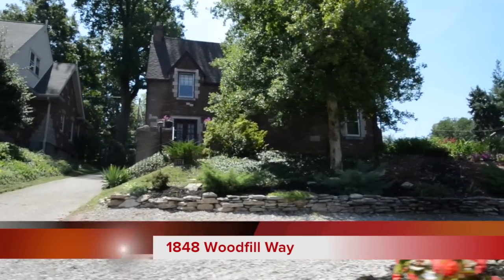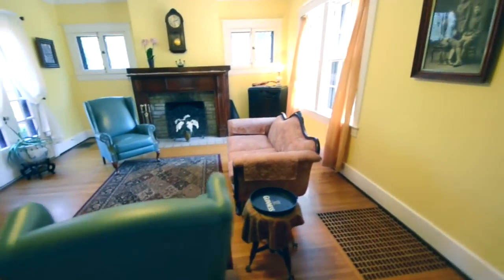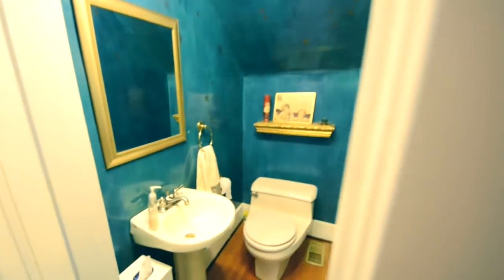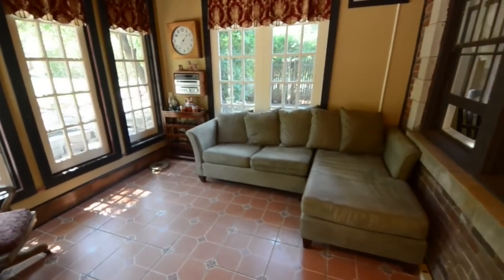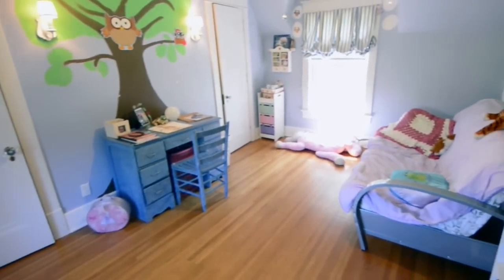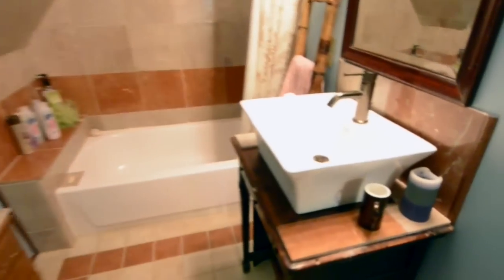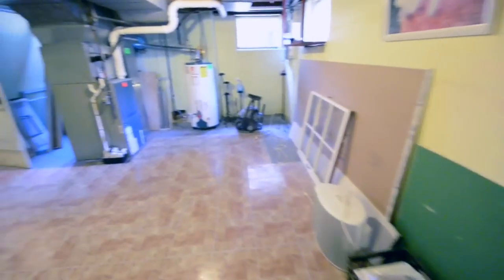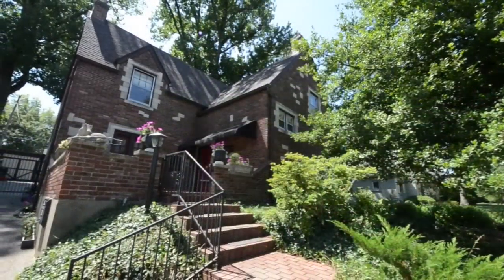Louisville Real Estate with WOW Factor in The Highlands at 1848 Woodfill Way, LOUISVILLE, KY 40205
A lot of thought and creativity was involved to keep the character of this beautiful Tudor style home while adding the modern conveniences and time savers that are demanded by today's busy lifestyles. Immediately evident is the gorgeous landscaping designed for little upkeep while looking like you have a full time gardener. Inside...no broken up little rooms here. The main level has an amazing floor plan that flows from kitchen to dining and living room. All rooms offer lots of natural light. The focal point of the living room is a fireplace that is flanked by original leaded glass windows...simply open the double doors and expand your entertaining space to include the stunning patio area on the front and the new retro feel sun room on the back. A private bricked patio area and back yard as well as a convenient half bath complete the big picture for the main level. On the second level you will find two bedrooms and a full bath (stack-able washer/dryer in closet help with your busy life). Also find the master bedroom with full bath. The seller has found a way to use all possible sq. ft. while maintaining the exterior integrity of the home and added this marble tiled, full bath. What a great idea! Access the second floor deck through bedroom (currently used as a media room) The basement has the original laundry room, family room and lots of storage. BIG PLUS in the Highlands..more than adequate parking space is provided by the three car garage, original driveway and the newly added circular drive. Please see seller's list of improvements with additional pictures.

For more information on this Louisville Home, or information about Louisville Real Estate or to work with the hardest working Real Estate Team in Louisville Kentucky "The Medley Sokoler Team" head